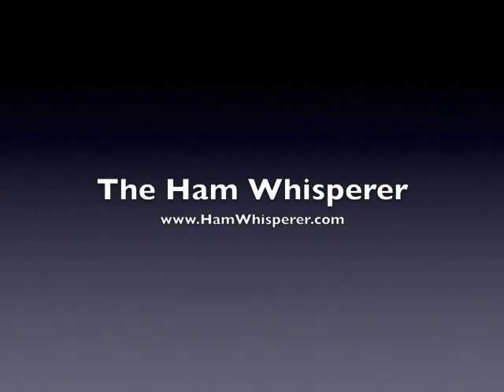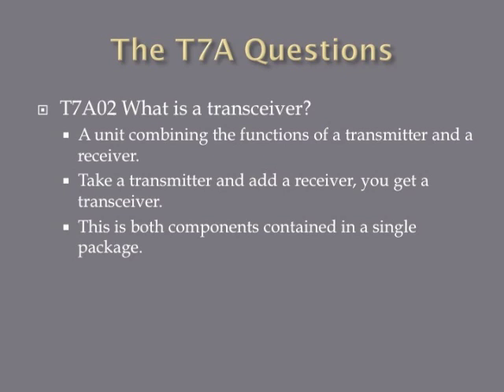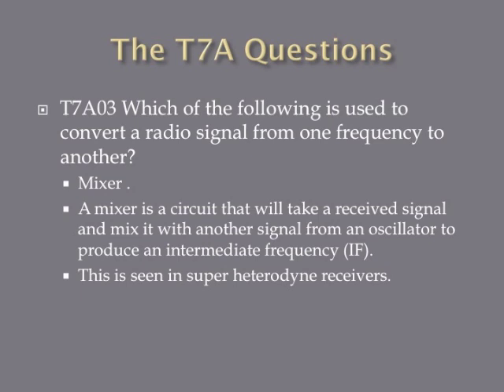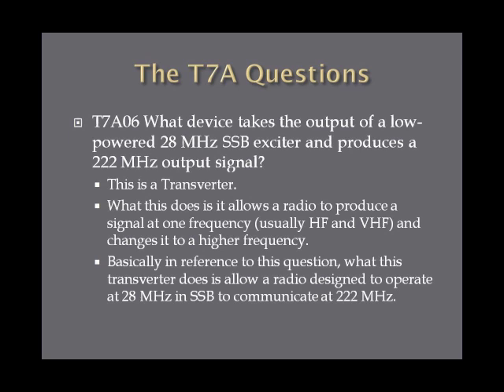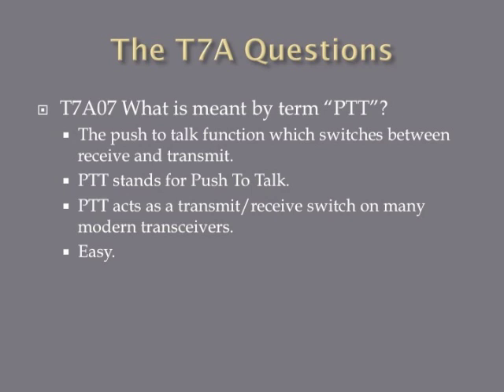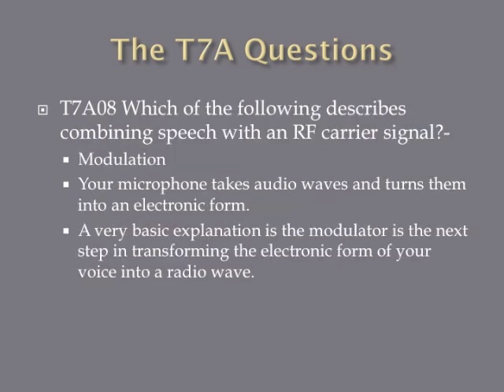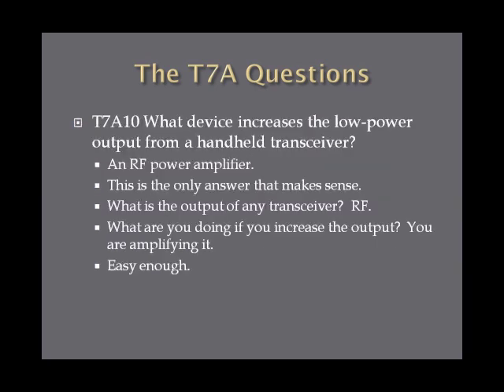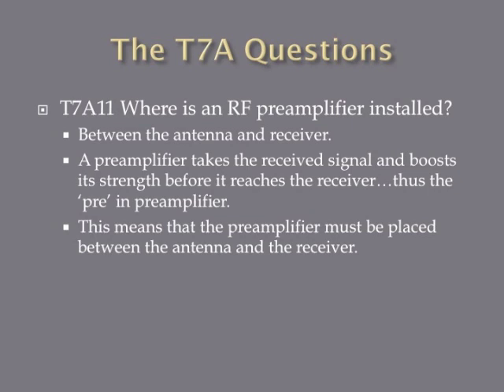Lesson 23 Technician Class Exam T7A Second Edition